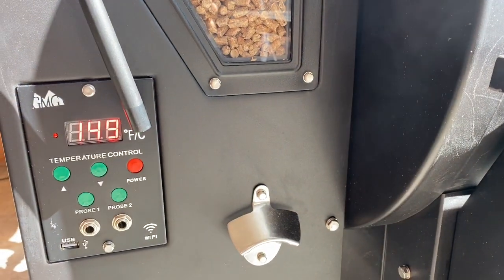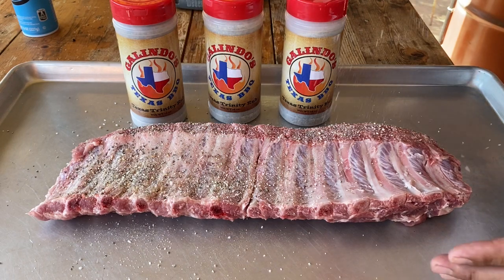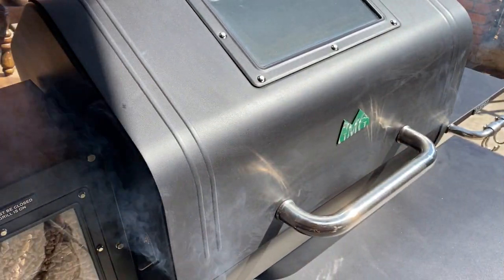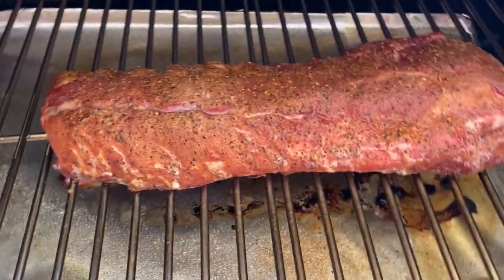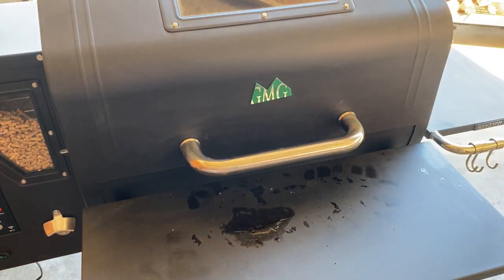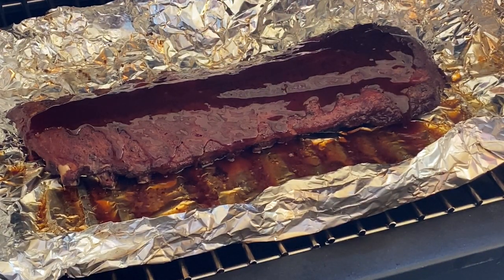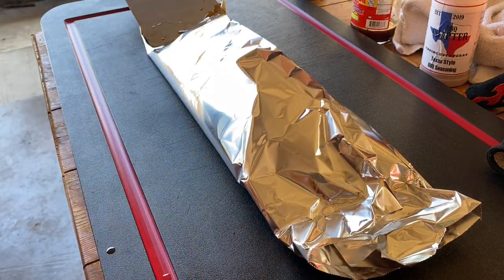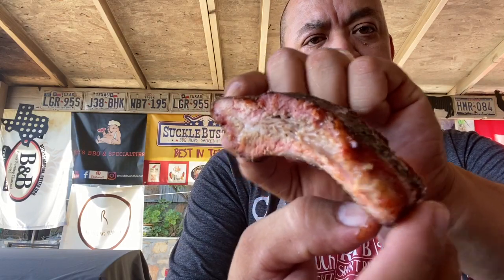Baby Back Ribs | Green Mountain Grills | Daniel Boone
Easy Baby Back Ribs on my new GMG Daniel Boone pellet grill. This was my first cook on this pellet grill and let me tell you I was not disappointed at all. This cooker is amazing and so easy to use.
I ran lumberjack Mesquite pellets, used my Texas Trinity and Texas BBQ chapters seasoning on the ribs. I finished with a glaze of Sucklebusters Honey BBQ Glaze and finishing sauce. The total cook time was just over four hours.